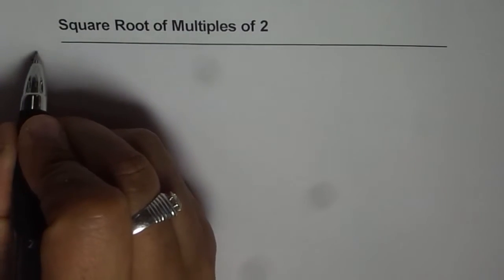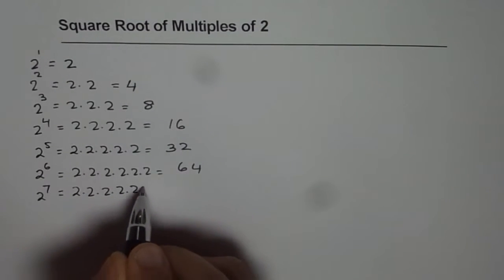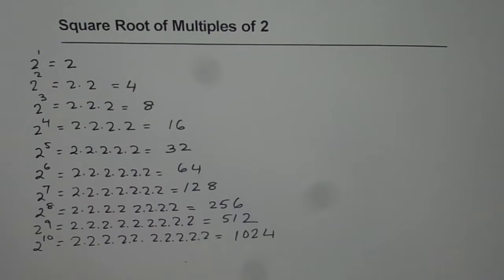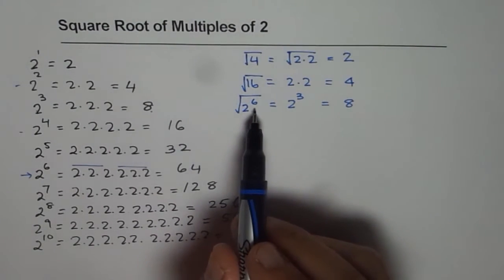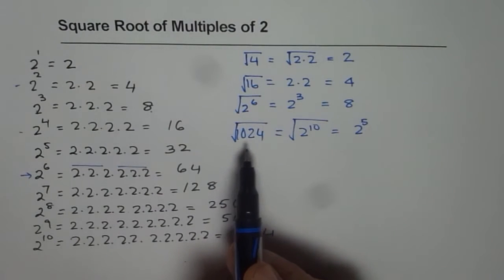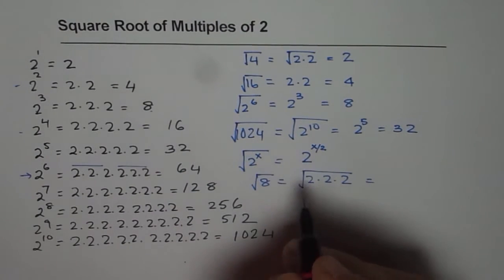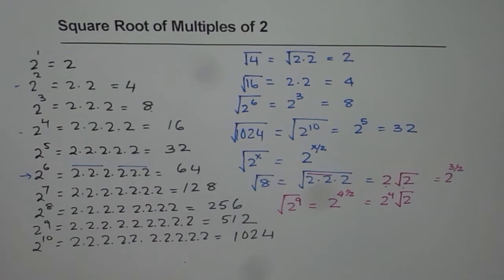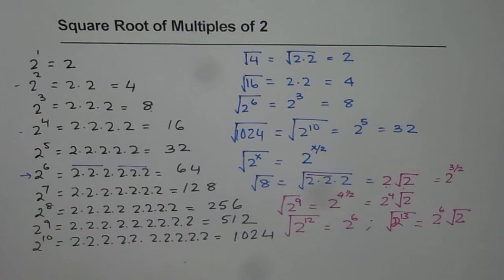Square Root of Exponents of Two